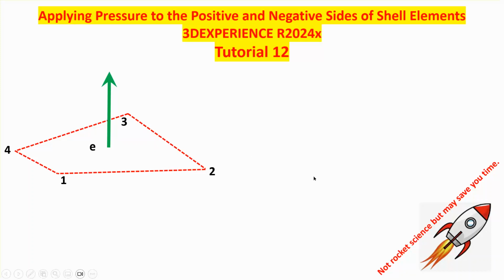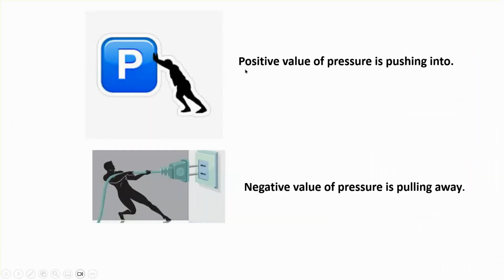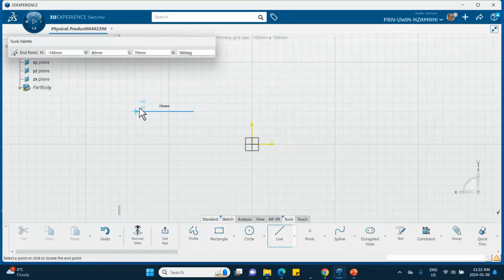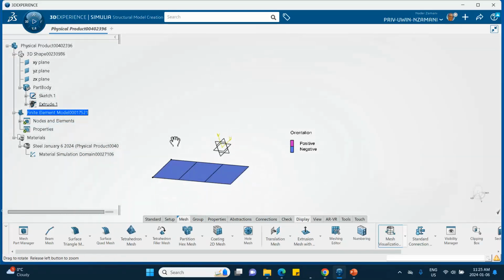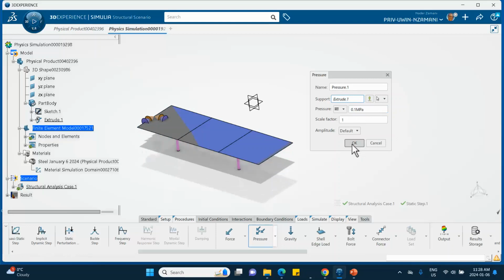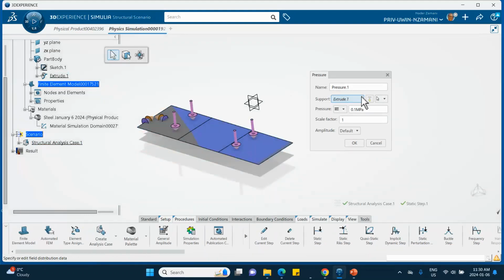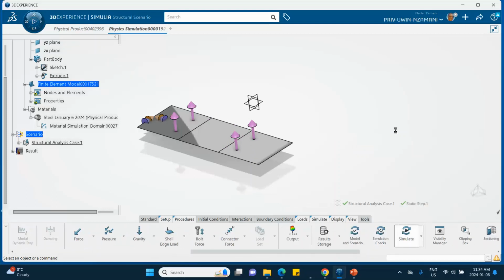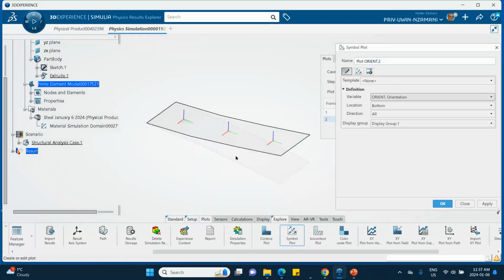Tutorial 12, FEA Applying Pressure to the Positive and Negative Sides of Shell Elements 3DEXPERIENCE